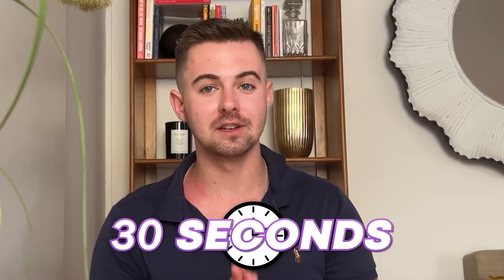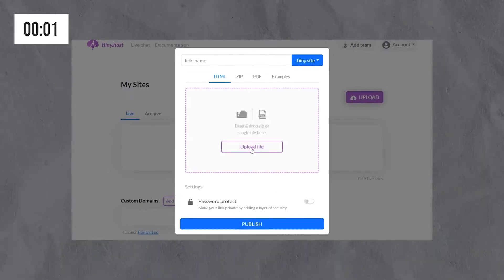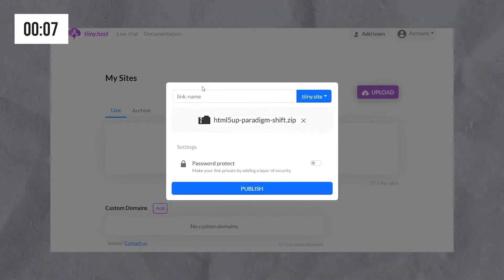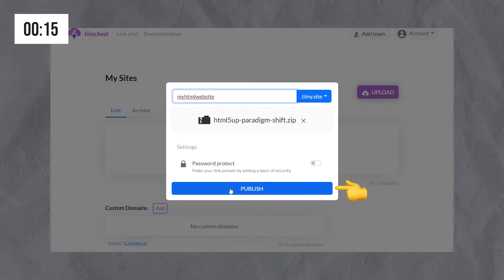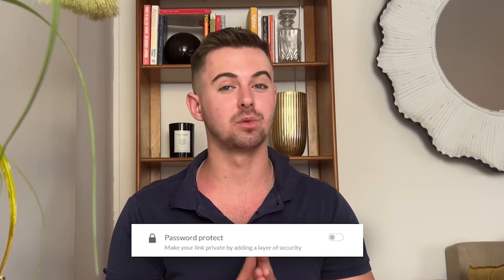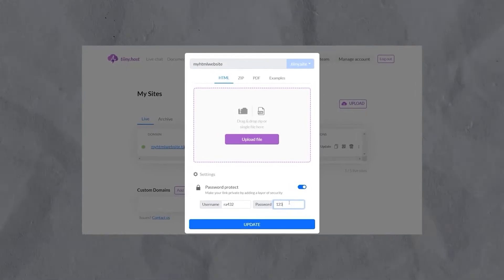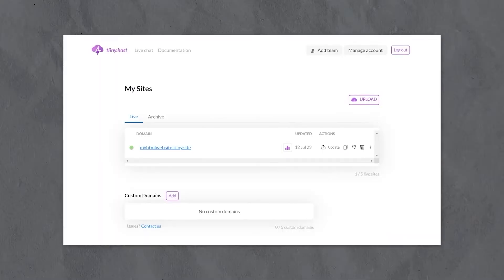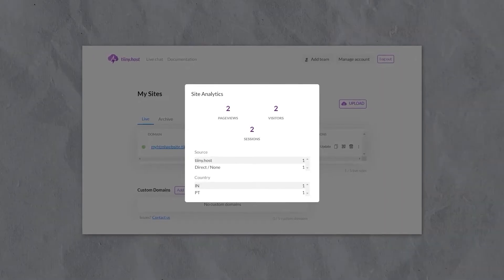How to host a static website in 30 seconds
Discover the quickest way to host your website effortlessly with our expert guide. Learn how to set up your site in just 30 seconds and boost online visibility.